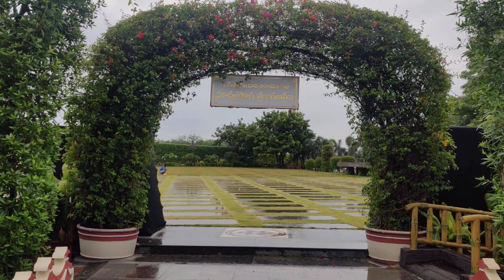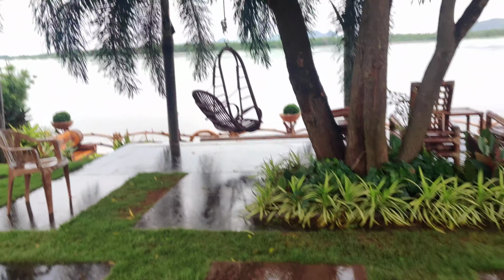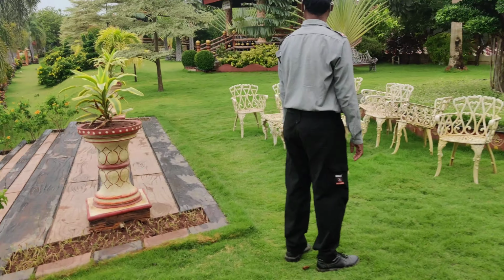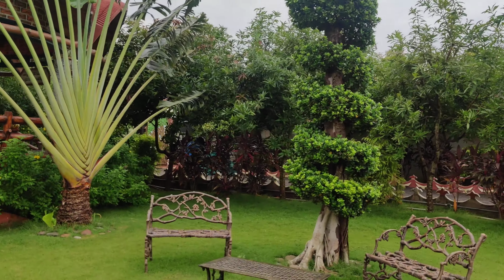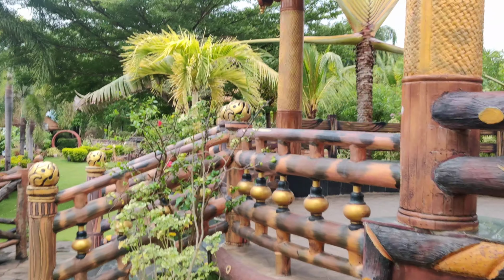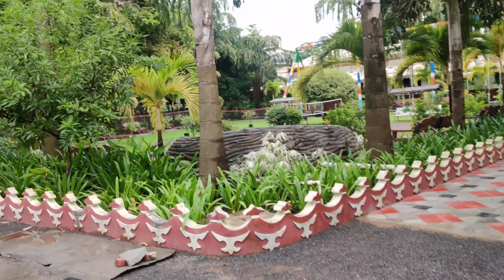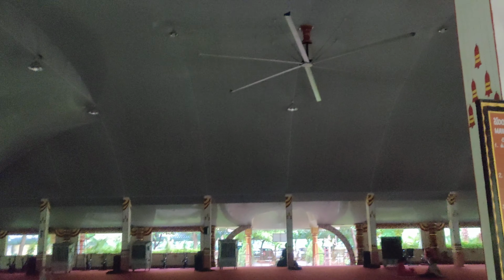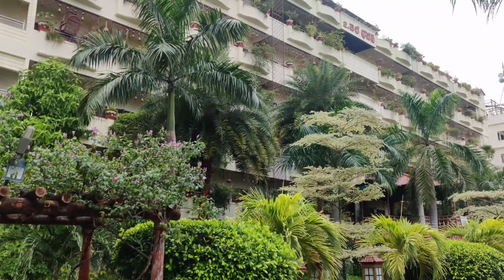Manthena Satyanarayana Raju Nature Cure Hospital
The sole aim of Prakruti Vaidyam (Natures’s Cure) is to cure all diseases without depending on medicines and through natural resources

Similar to Ayurveda, Allopathy, Homeopathy, Unani, Siddha, etc. this is also a medical procedure. The five elements of nature are used during the treatment process. No herbal pills,  creams or packs are used in this treatment. This treatment helps in treating diseases without medicines. Water therapy, Fasting therapy, Diet therapy, Yoga therapy, massage therapy, mud therapy, sunlight therapy, etc. are used during the course of the treatment.

Dr. Raju’s Life style
Shri Manthena Satyanarayana Raju is the second son of Smt. Laxmiamma and Shri Ramaraju. He was born on 23rd april, 1967 in Guntur dist., Bapatla taluka, Pittalavanipalem mandal, Alakapuram village. His parents had a thorough knowledge on naturopathy treatments. Since childhood, Sathyanarayanaraju was used to this discipline in food, so it can be said that this lead to Naturopathy.

Yoga Guru
Without working out, one cannot stay healthy. Body without movement in a comfortable position is called an Asana. The balance of body, mind and spirit is Yoga. The main aim of Yoga is to relieve the problems related to our body, mind and spirit. When doing yoga, one should focus on the breath and the movement of the muscles. One should practice yoga without fail for complete health.

Suryahaaram
Natural food helps in maintaining good health. We are all used to eating cooked food. If it is not possible to eat uncooked food, one can try cooked food without oil and salt. This also helps a lot with maintaining good health. It is also very easy to cook food without salt and oil.